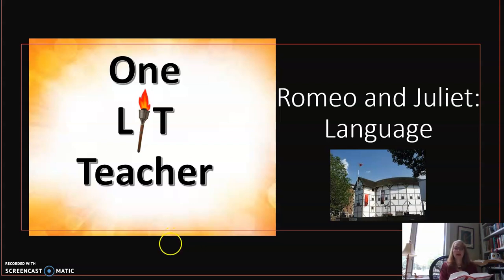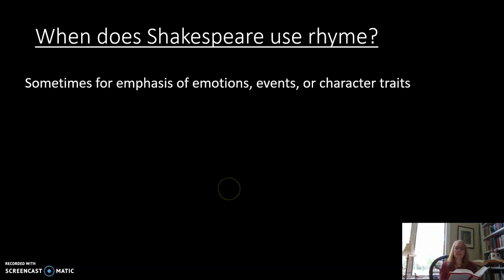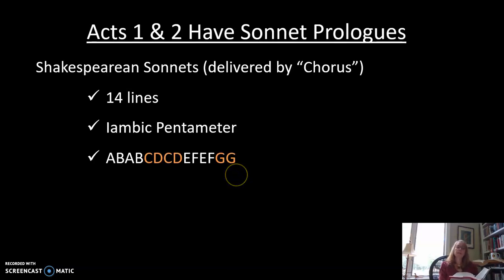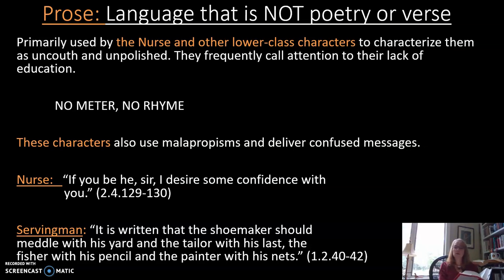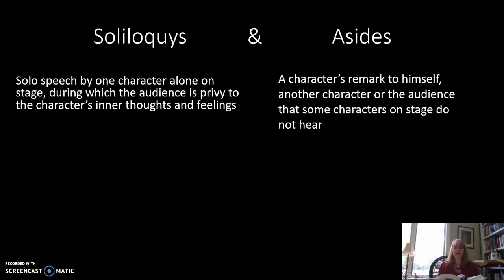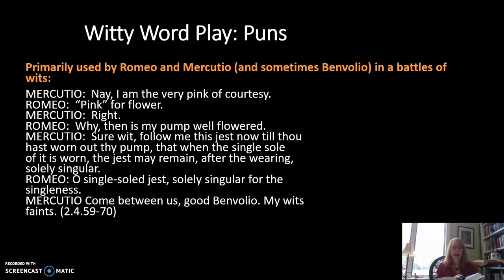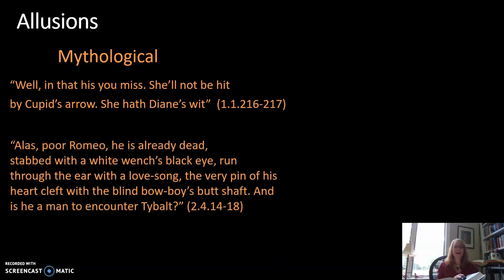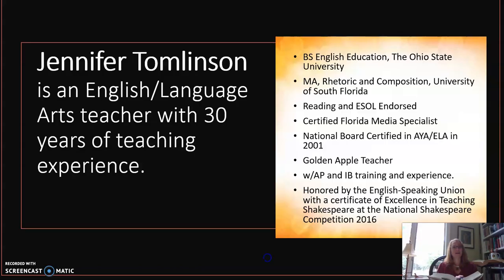The Language of Romeo and Juliet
This video will help you understand blank verse and the sonnets of Romeo and Juliet as well as Shakespeare's use of the stage conventions soliloquys and asides and other literary devices in his famous play.